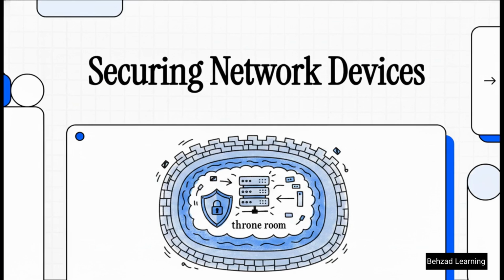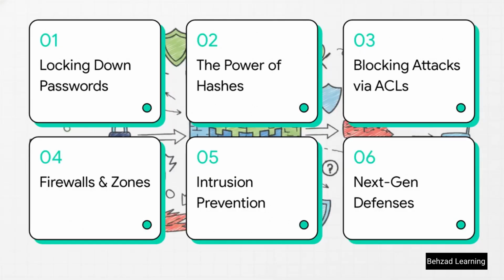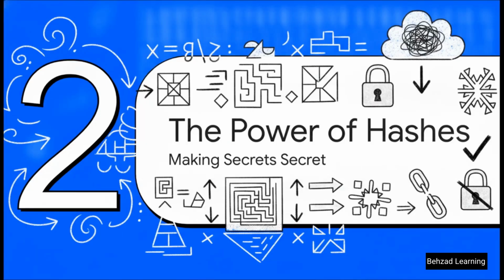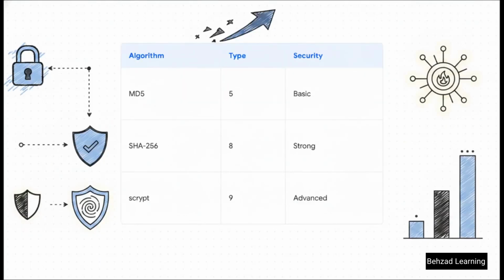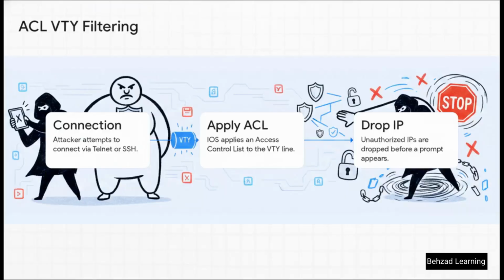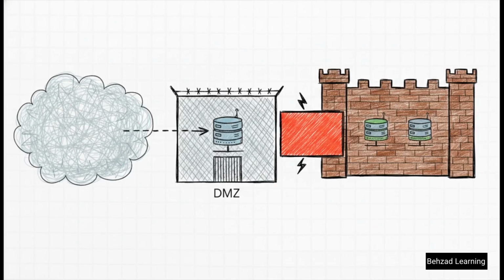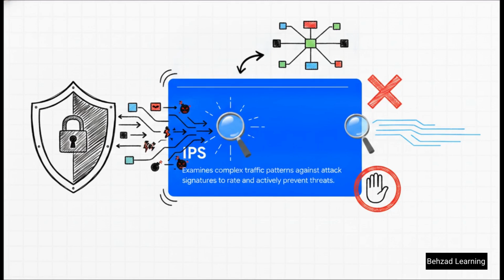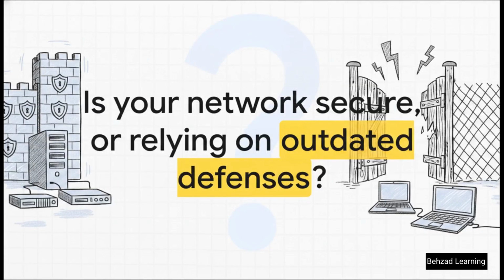Stop Hackers! Securing Cisco Network Devices - CCNA 200-301 Tutorial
Are you studying for your CCNA 200-301 certification or working as a network administrator? In this video, we dive deep into "Securing Network Devices"—a critical topic for any IT professional. Whether you are prepping for the exam or securing your production environment, these best practices are essential.

In this tutorial, you will learn how to harden your Cisco routers and switches, implement password security, understand the risks of Telnet vs. SSH, and apply real-world configuration commands used in the industry.

What you will learn in this video:

The fundamentals of Cisco device hardening.

How to configure secure access (SSH, Password encryption).

The importance of Banner MOTD and physical security.

Best practices for managing unused ports and services.